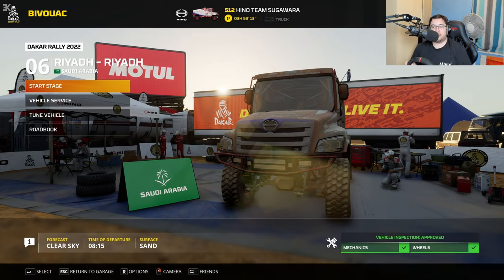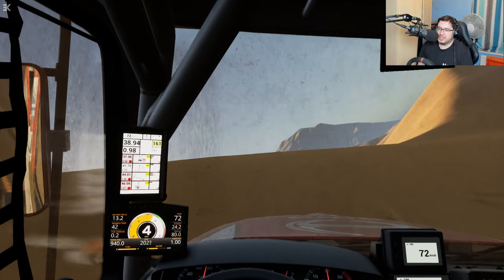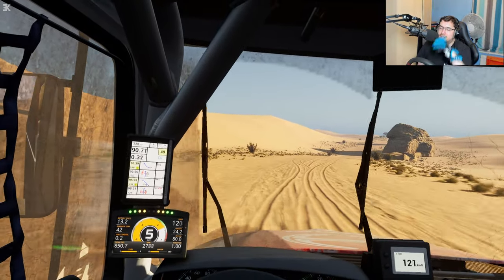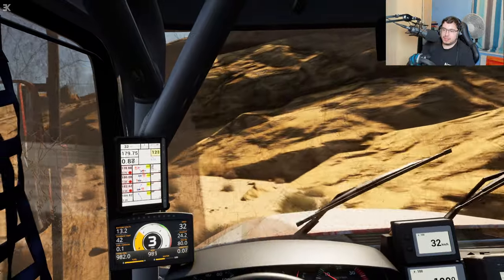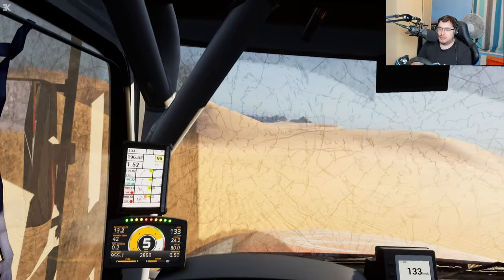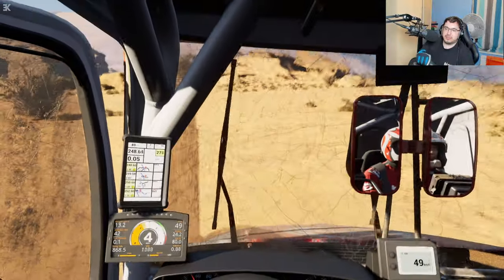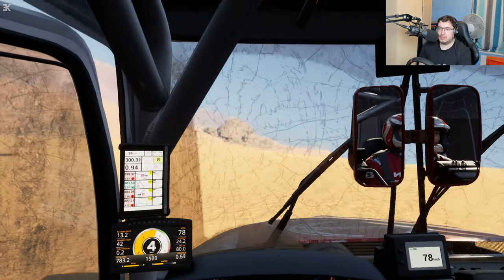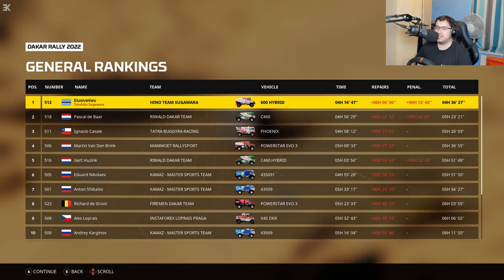Dakar Desert Rally | 2022 Trucks: Flying Up (Stage 6)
Can we take on the Truck giants in the Hino 600 Hybrid from Hino Team Sugawara? It's high flying dunes time.

End Music: "Press Fuse" by French Fuse from the Youtube Music Library

0:00 Bivouac
0:58 Stage
43:48 Results